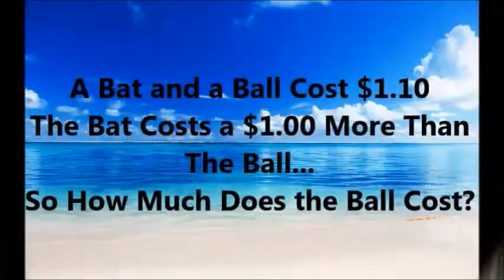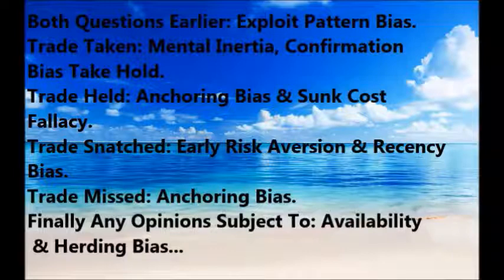Learn Forex Psychology - Best Tips to Trade FX Like A Pro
Learn how to trade Forex by learning a skill which will make you money. The trading techniques in this video will give you the skills you need to win. When traders look to find out how to trade forex they look for the basics that are taught and most education they find is obvious and therefore wrong. The trading strategy you use can be simple but to make money you need the right psychology and skills. In terms of the trading skills you need to get started in Forex and become a successful Forex trader from home you will find them in this video. So learn Forex trading the right way and win by watching this tutorial. Sure the trading techniques and advice are simple but there profitable and work...